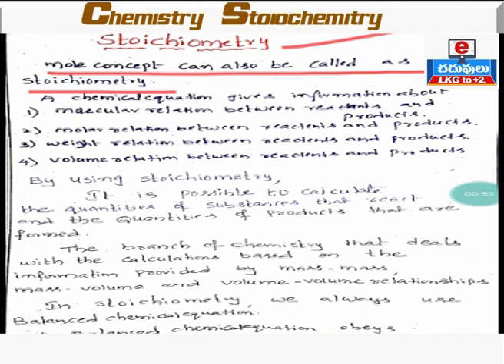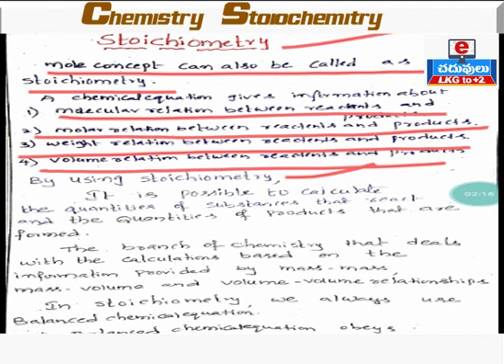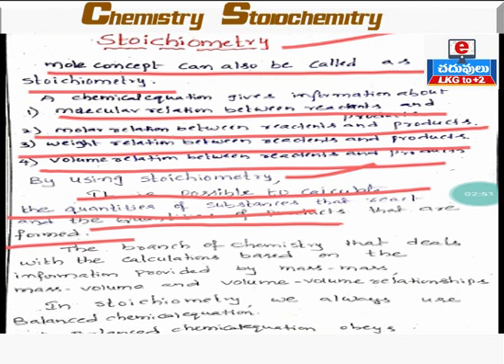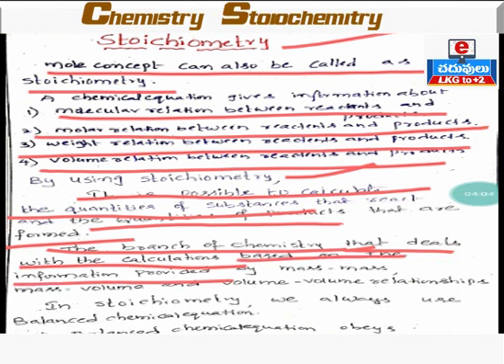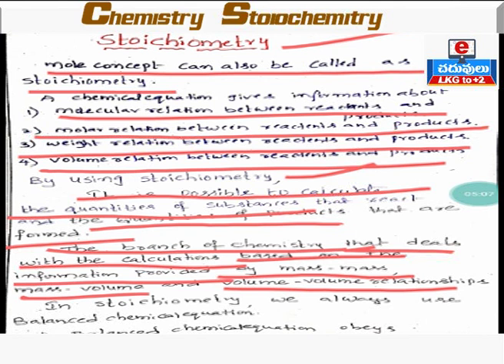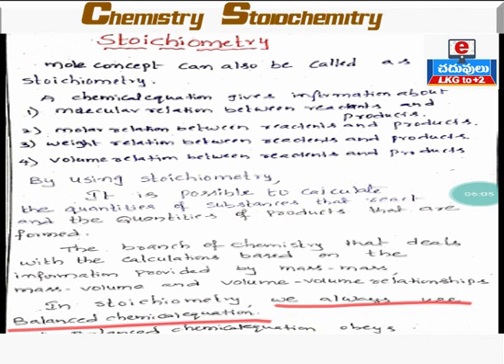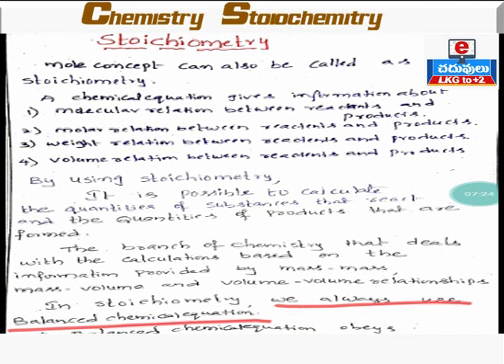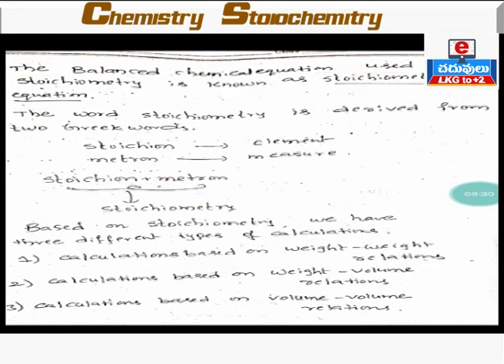STOICHIOMETRY || STOICHIOMETRIC RATIO EXAMPLES || E Chaduvulu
24 hour Education Lessons Uploded